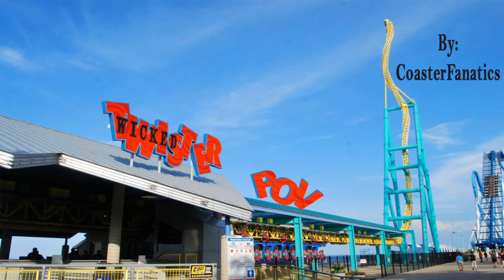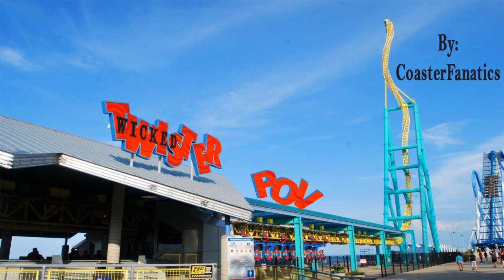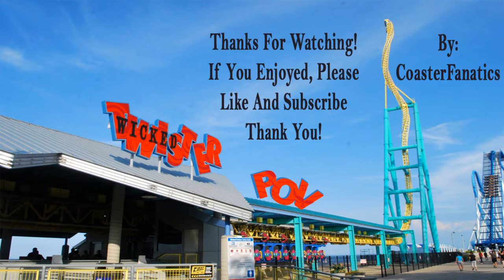Wicked Twister HD Front Seat On Ride POV & Review Intamin Impulse Coaster Cedar Point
Hey Coaster Fanatics, This is my HD front seat on ride POV and review of Wicked Twister. The Intamin Impulse coaster at Cedar Point. Wicked Twister Has a max speed of 72 mph and a max height of 215 feet. Wicked Twister is considered the tallest and fastest inverted coaster in the world. This is just another great coaster at Cedar Point. It has an awesome launch and you get a great view of the beach and the lake from the tops of the towers. Enjoy the ride. Thank you and ride on!